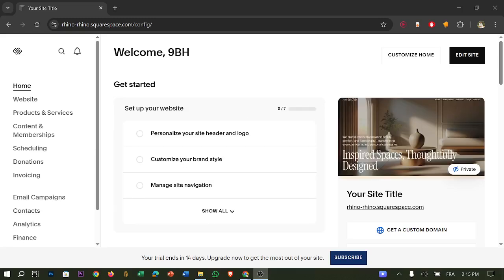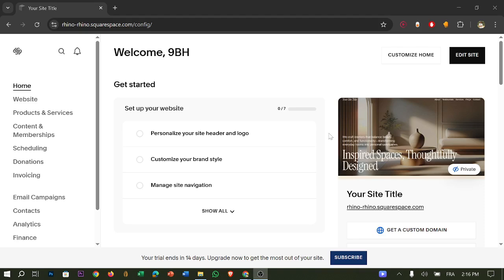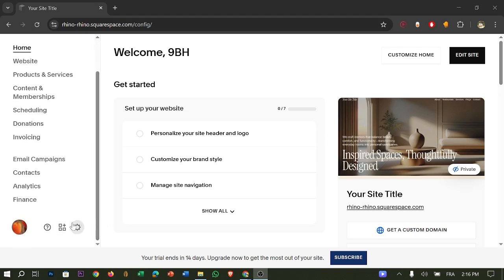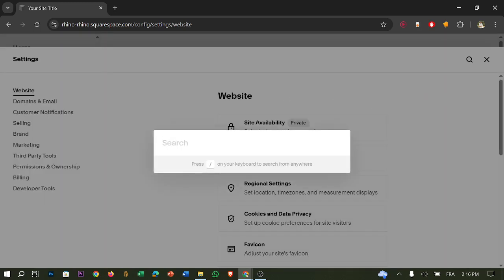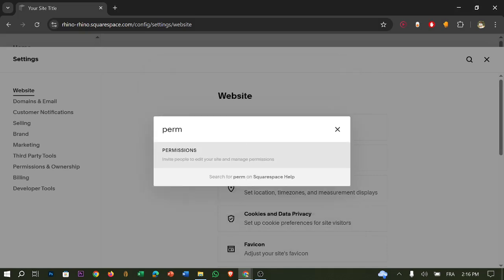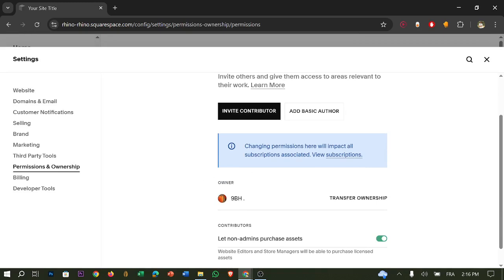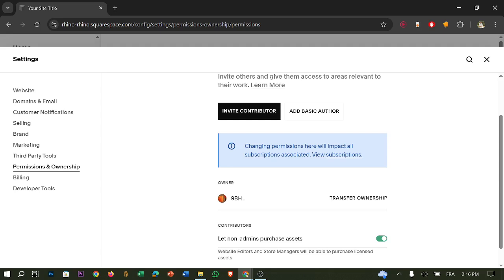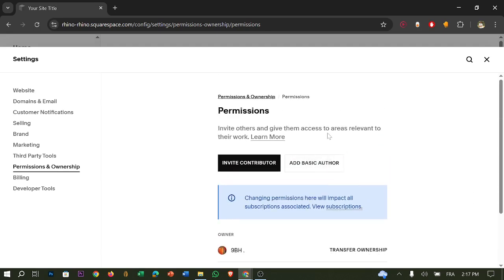How To Manage Contributors In Squarespace ! Tutorial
Today we talk about manage contributors in squarespace,squarespace tutorial,squarespace contributor,invite contributor squarespace